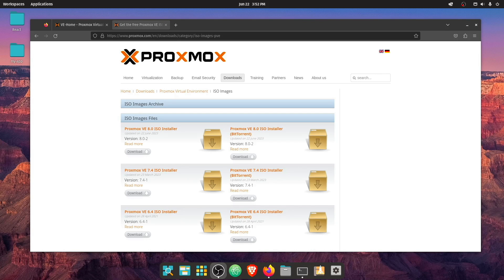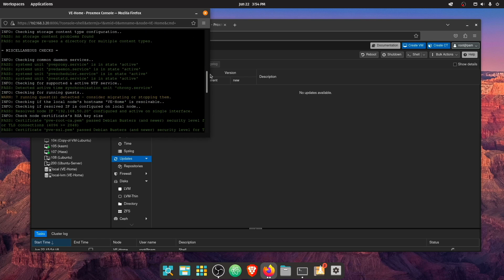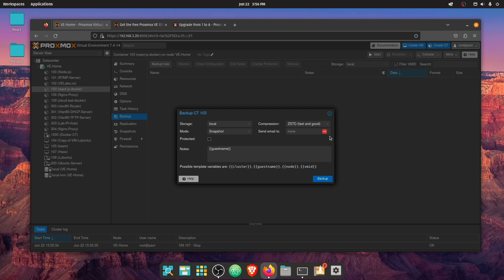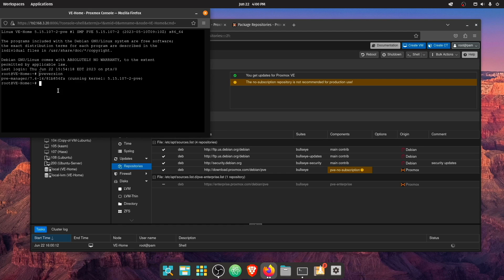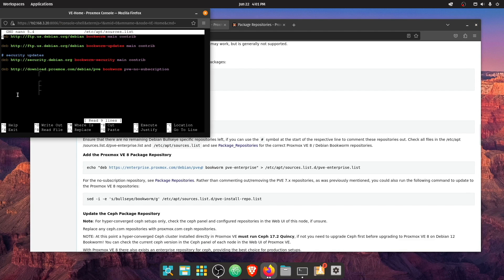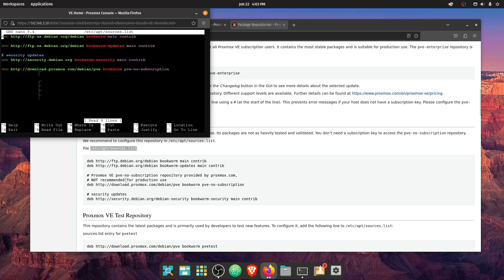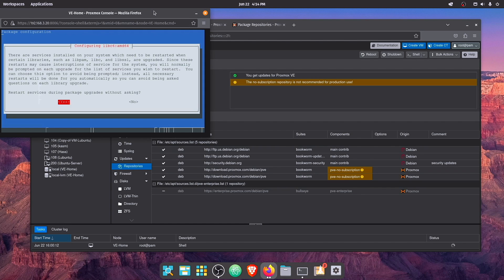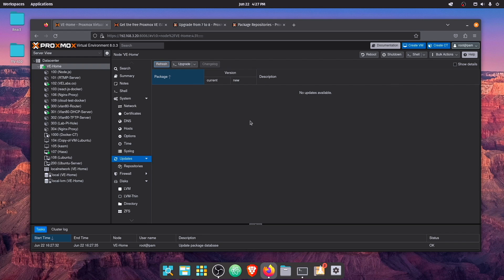Update Proxmox 7 to Proxmox 8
This video will show you how to move from Proxmox 7 to Proxmox 8 using the Proxmox Documents on updating Proxmox

commands:
sed -i 's/bullseye/bookworm/g' /etc/apt/sources.list
apt update
apt dist-upgrade -y

Fuel our coffee cravings:
BTC: bc1qmqe5n7pnep95dzknh48yf3x3c70wcf0r3jvd0x